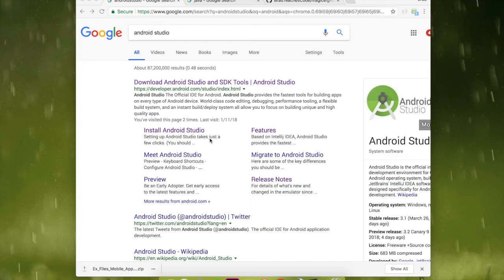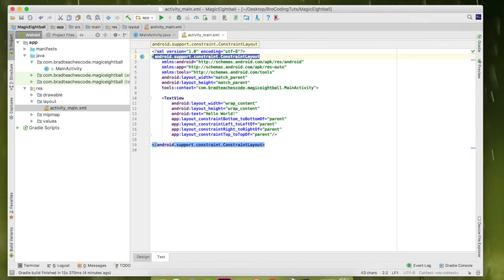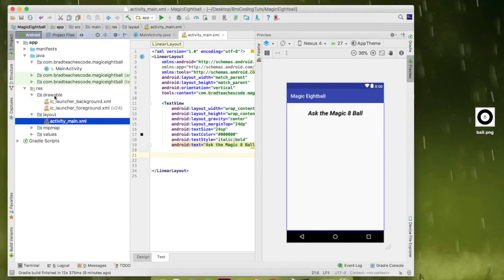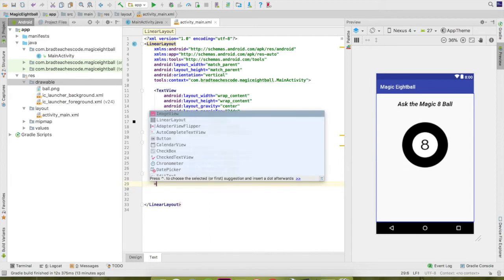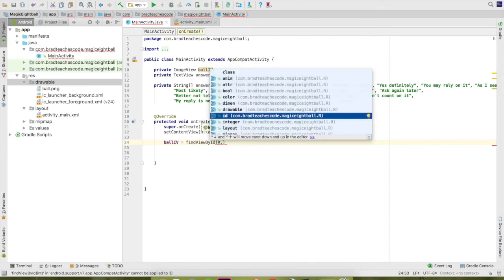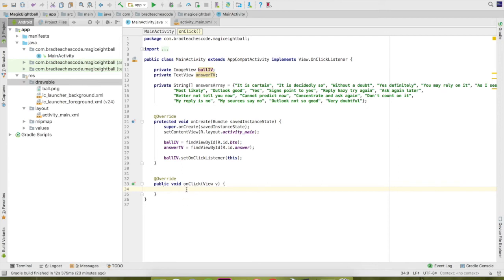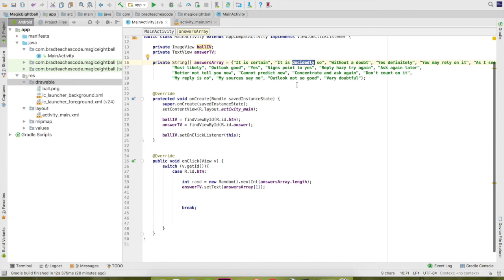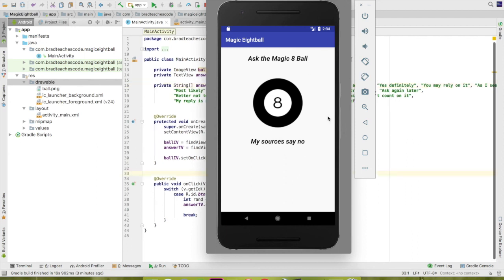Android Studio Tutorial - Lets Build An App 1 - Magic 8-Ball - Build Your First Android App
In this tutorial we will be going over the very basics of android studio.  We will be creating a Magic 8-Ball app.  The app will randomly choose one of the Magic 8-Balls answers.  Below there are Links to the github repository where the image of the 8-Ball is located as well as the entire code for this app.